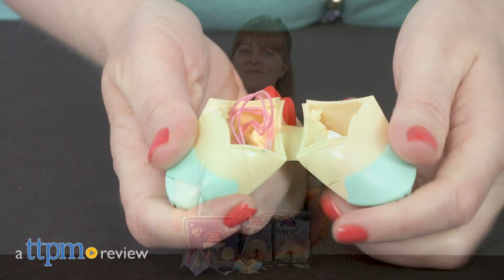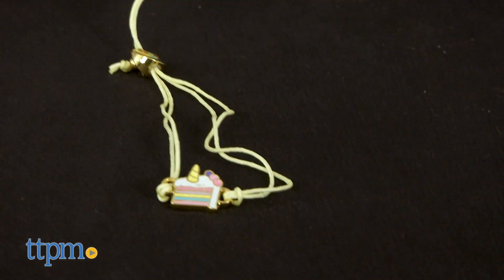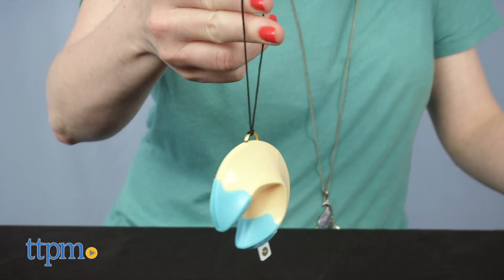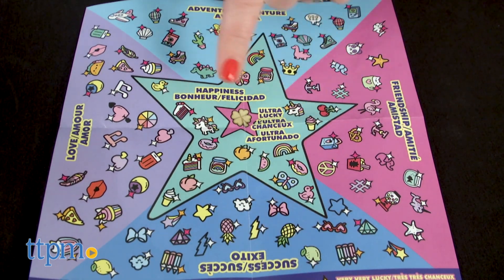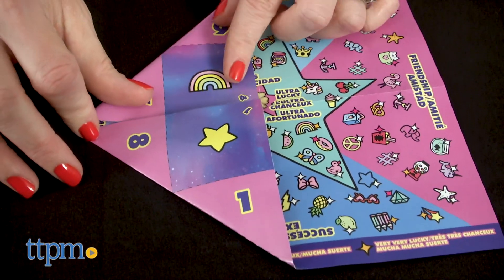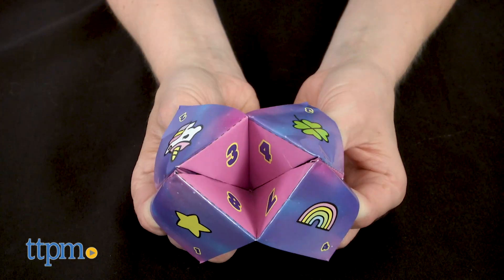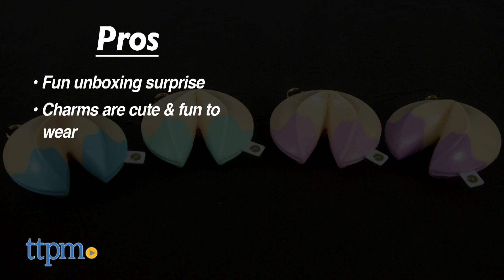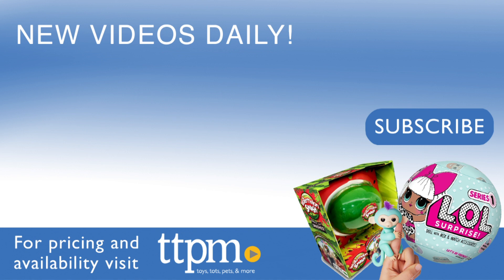First Look at Lucky Fortune Toys from WowWee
Today TTPM is reviewing Lucky Fortune by WowWee! This collectible toy line has charm bracelets hidden inside toy fortune cookies. Crack open a cookie to reveal your charm and a paper fortune. See which ones TTPM collected in this video review and unboxing! For full review and shopping info

Product Info: Crack open a little bit of luck with Lucky Fortune, a new collectible toy line with lucky charms and paper fortunes hidden inside toy fortune cookies. Crack open the cookie to reveal your charm and "wear your luck" as you accessorize with your new charm bracelet. The paper fortune will say something like, "You can have your unicorn cake and eat it too" along with six "lucky" numbers. The cookie can be closed back up, and it has an attached loop for securing it to a key ring, belt loop, or backpack.